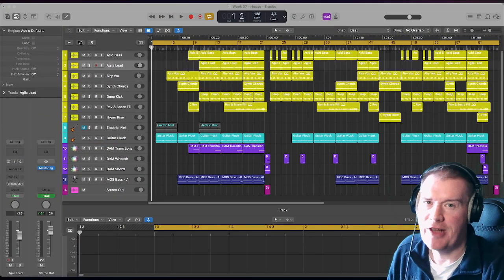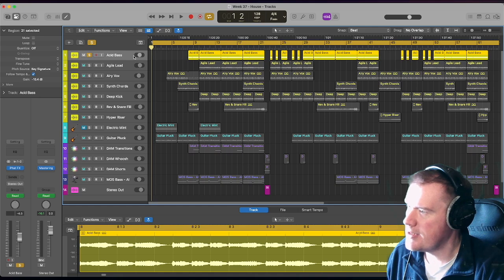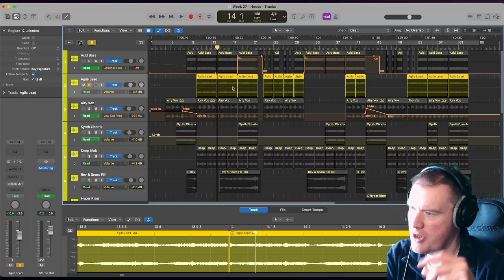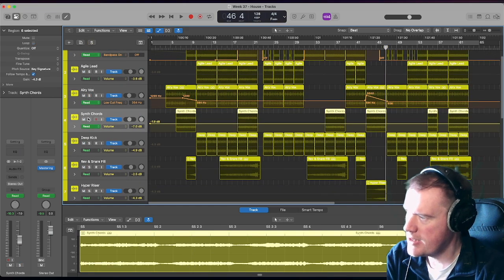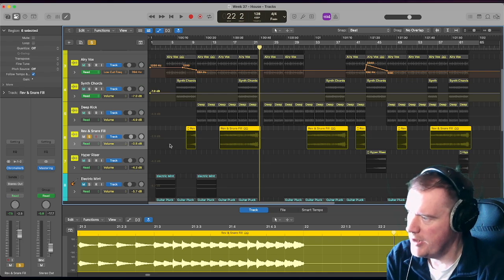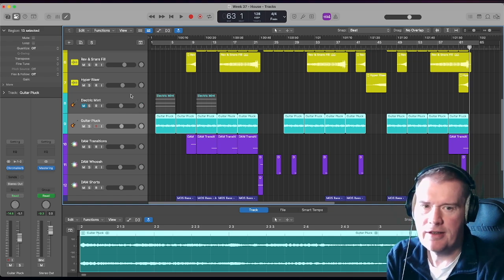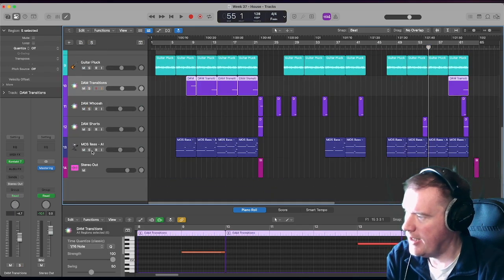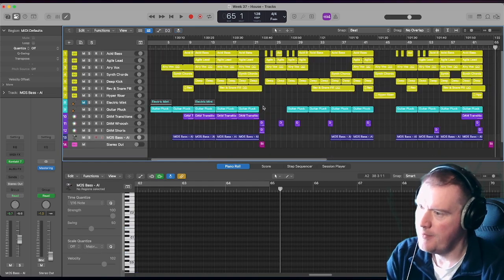Cue Breakdown - HOUSE MUSIC - TV & Film Composing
Here is a House Music cue which uses quite a few samples for a change. Remember if you use samples it is a good idea to combine them together or change them in some way using EQ, Reverses and Editing them. I hope you find it useful, and why not have a go at creating a House cue for yourself. Have fun, Dex :)

Note: All the samples used are from the Logic Loop Library.